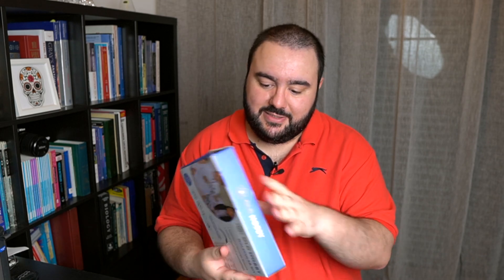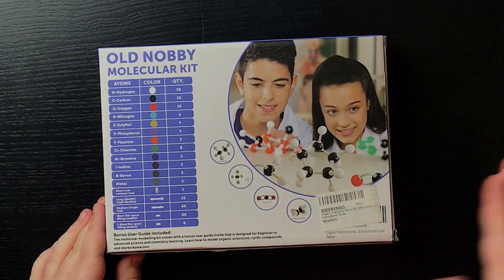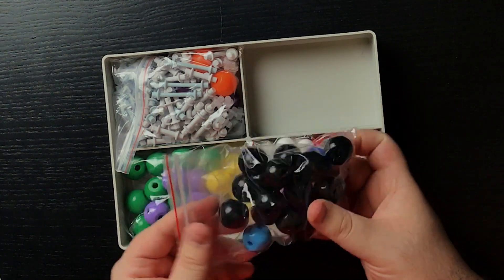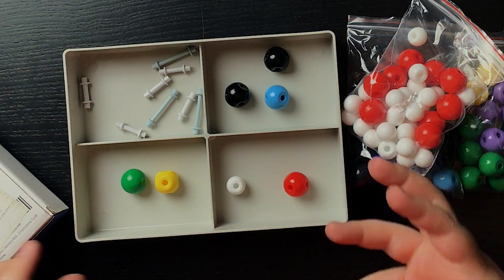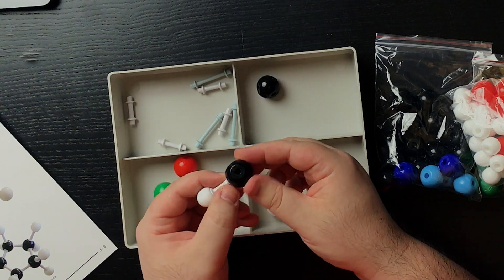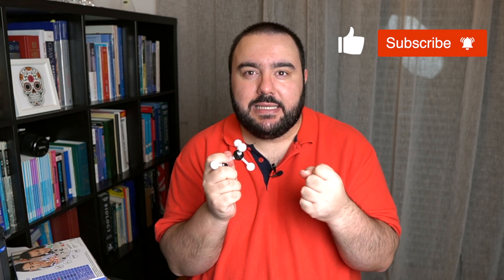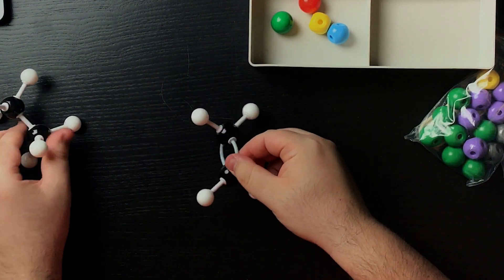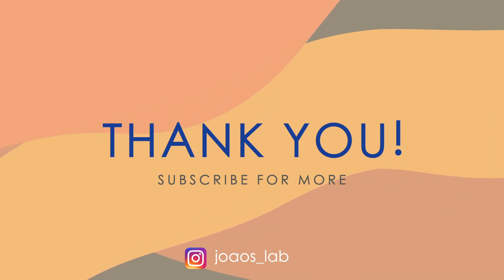Old Nobby Organic Chemistry Model Kit - Unboxing and Review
You can buy the Old Nobby Organic Chemistry Model Kit

The Old Nobby Organic Chemistry Model Kit is an educational molecule modeling kit designed for easy Chemistry learning for organic, inorganic and functional groups. The structure model kit was designed for beginner to advanced science and chemistry learning.

In this video, I will be exploring the Old Nobby Organic Chemistry Model Kit. We will be unboxing and reviewing the quality of this product. Hope this is helpful to everyone looking for a molecule modeling kit.